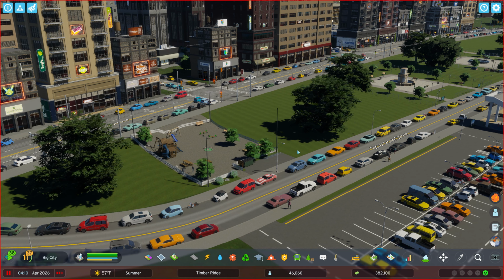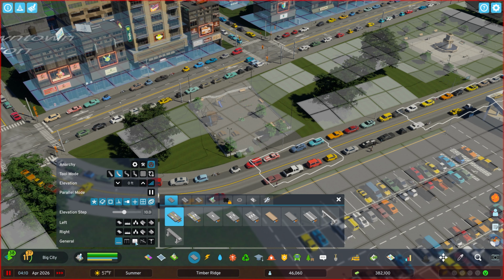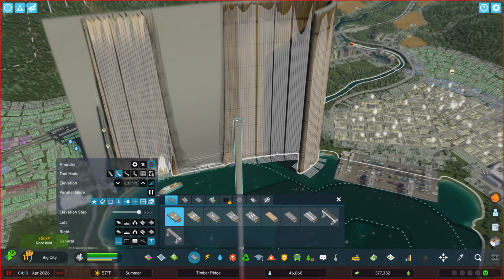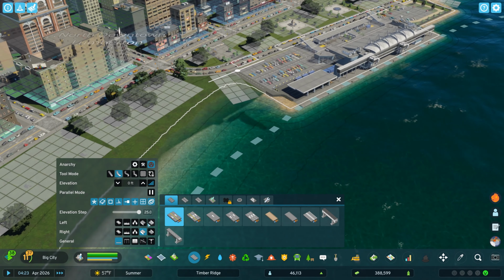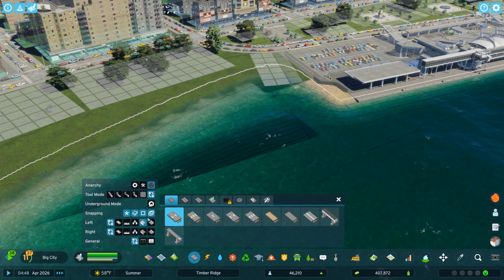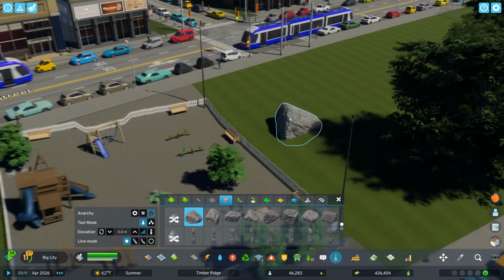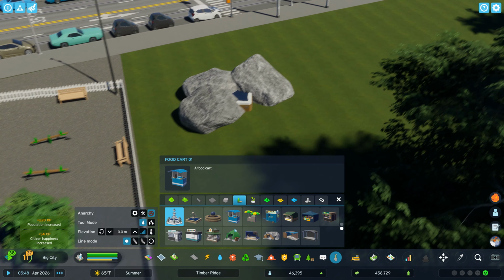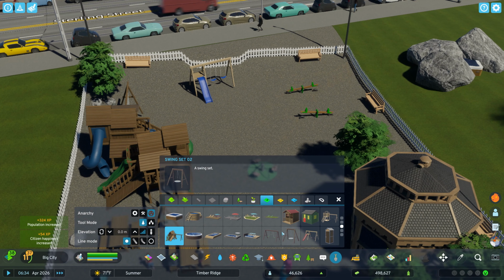How To Use The Anarchy Mod In Cities Skylines 2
In this quick and concise tutorial for Cities: Skylines 2, I dive straight into the basics of how to use the mod Anarchy for Cities Skylines 2.

About this series: Welcome to the Cities: Skylines 2 Tutorial Series, your go-to resource for mastering the art of city-building in this highly anticipated sequel. This series delves deep into the game's mechanics, offering invaluable insights and step-by-step guidance for both newcomers and seasoned mayors.
* Watch the content
* Comment in the chat
* Be awesome
PC Specs:
Intel i9-9900K Coffee Lake 8-Core 3.6 GHZ)
64 GB RAM
GeForce RTX 2080 TI
1TB M.2
4TB Secondary Drive
Blue Yeti Microphone
Acer Predator 4k 27" Monitor
Asus 27" Monitor

Note: Paradox, the game publisher, generously provided me with free copies of the DLCs.